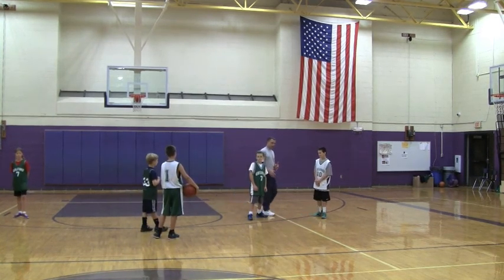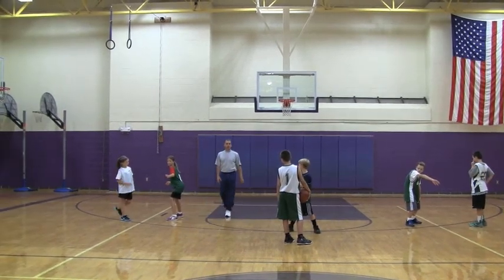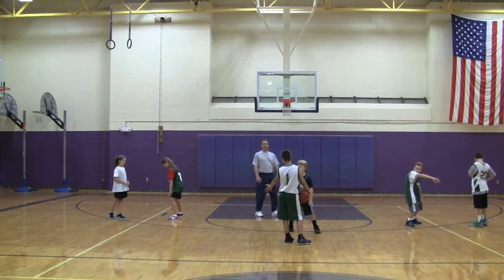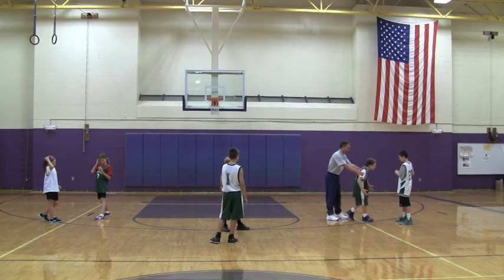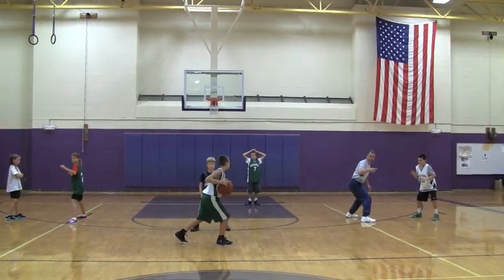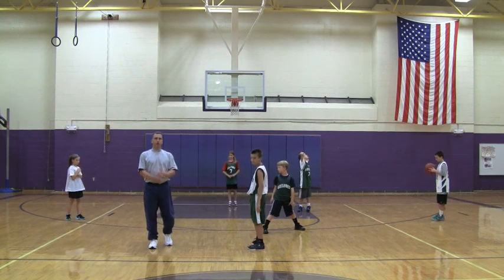3v3 Series 3v3 Shell Defense GBL Concepts.mov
3v3 Series 3v3 Shell Defense GBL Concepts